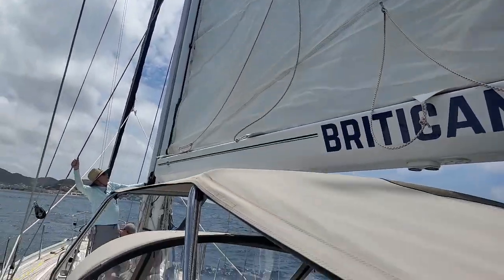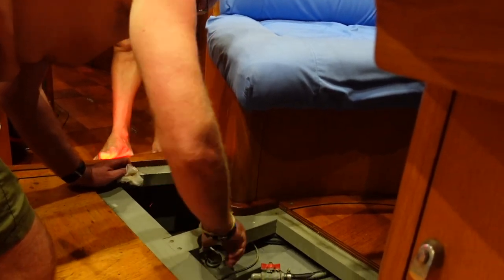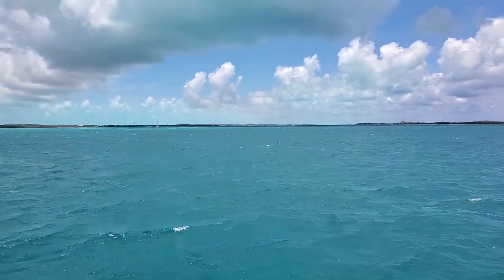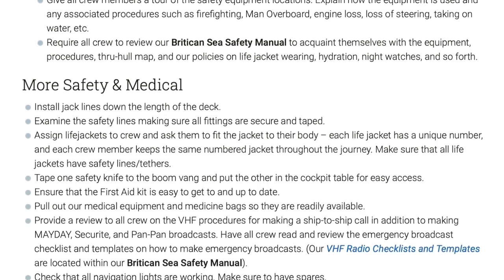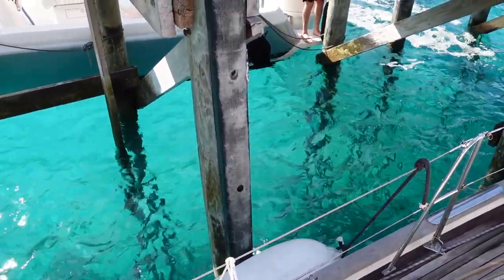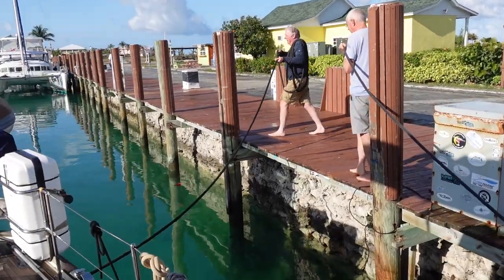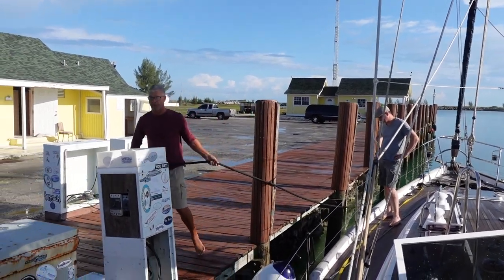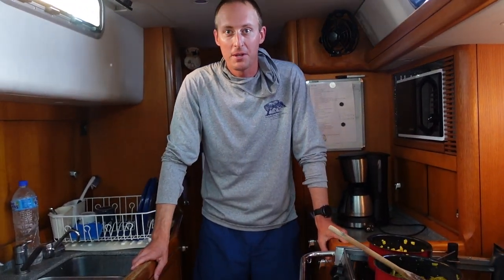Open Ocean Sailing - Sailing Channel Update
Simon and Crew head out for part two of an open ocean sailing voyage from St Martin in the Caribbean to somewhere in the USA. The trip was supposed to take 10 days but the weather wasn't cooperating. Discover what it's like when five guys get together to experience open ocean sailing.

OUR SAILING BOOKS & GUIDES SOLD ON AMAZON

IMPORTANT NOTE: You'll get better deals and offers on our sailing guides on SailingBritican.com

- A Sailing Cruiser's Guide To Making Money
- A Sailing Cruisers Guide To Making Money

IF OUTSIDE THE USA OR UK
- Go to your local Amazon website like Amazon.ca or Amazon.au
- Copy and paste the title of the book

Find us here too!